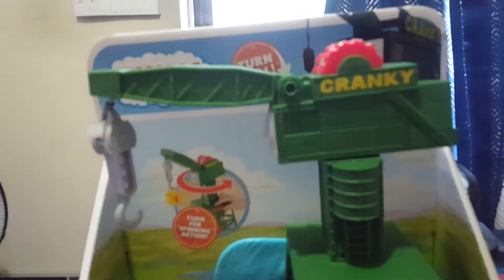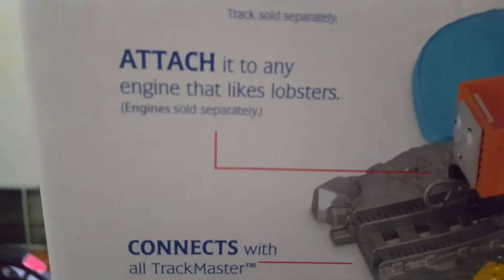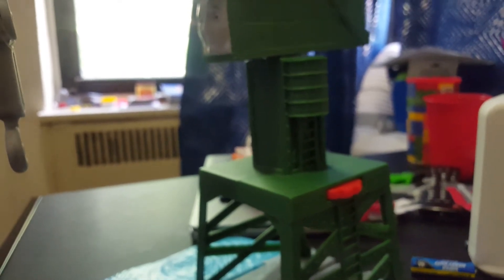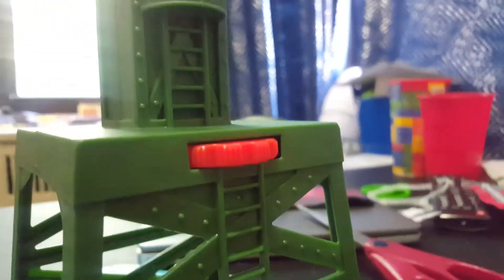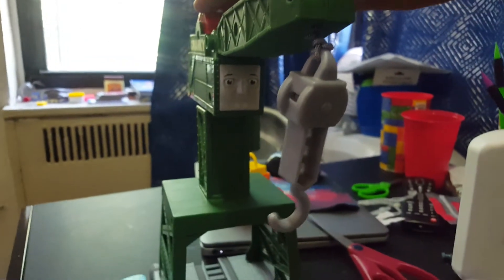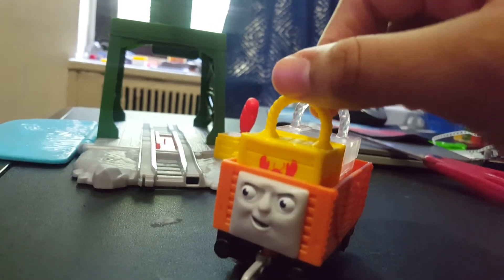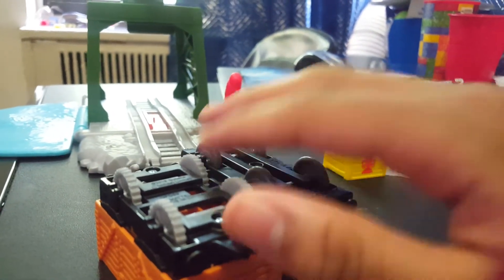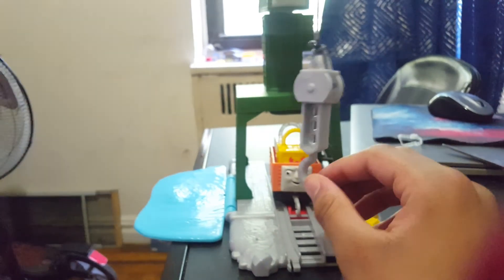Unboxing on Thomas Motorized Cranky snd review